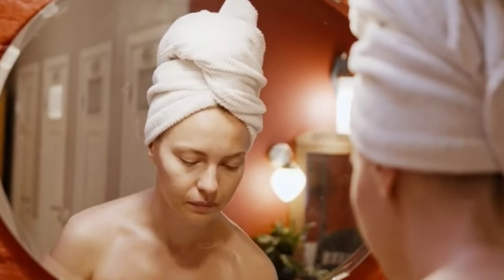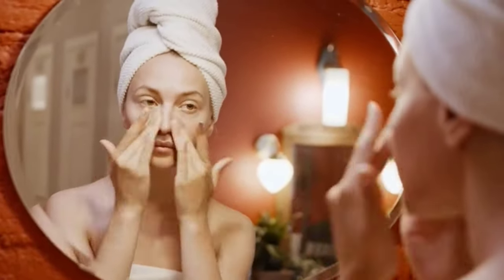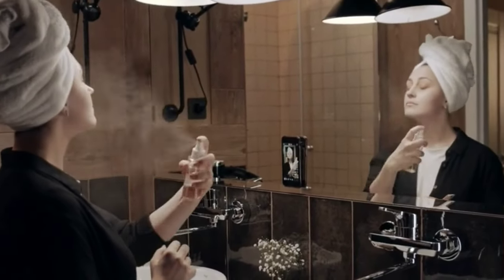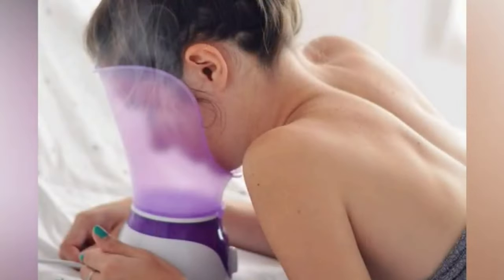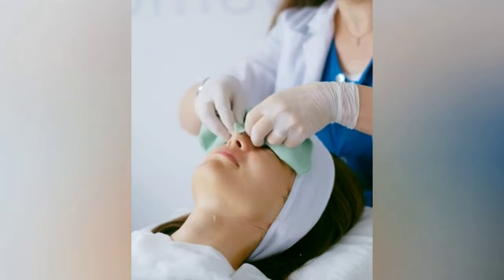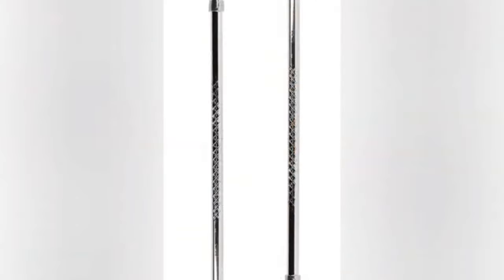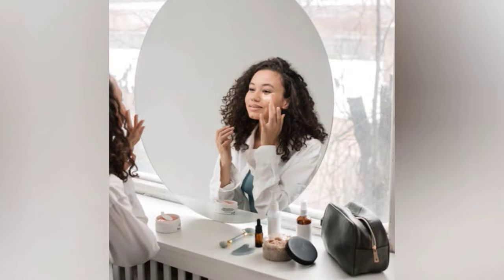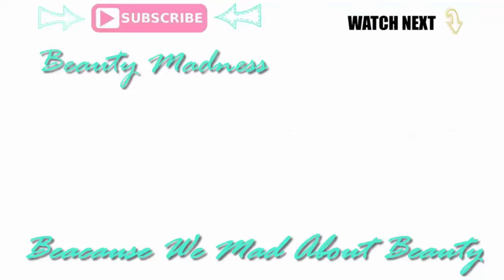skincare by using a steamer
How to take care of your skin with a steamer
Steam helps open pores to remove dirt
To make the skin beautiful, clean and healthy